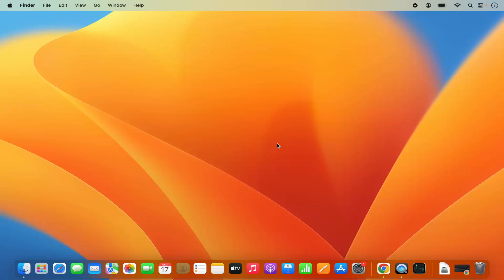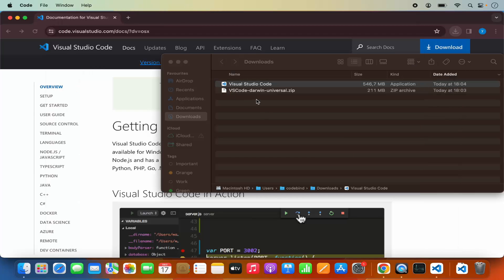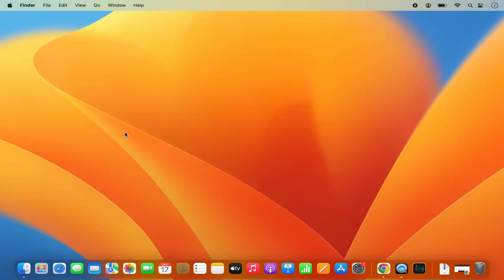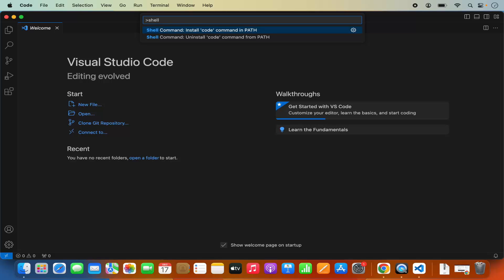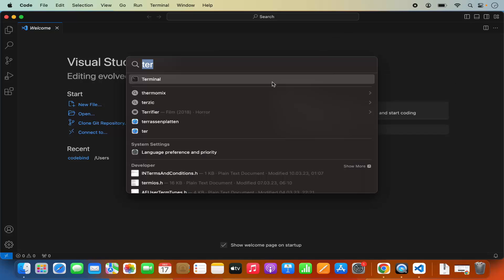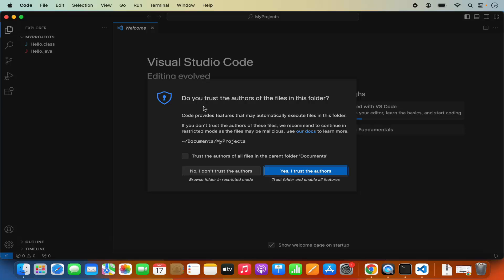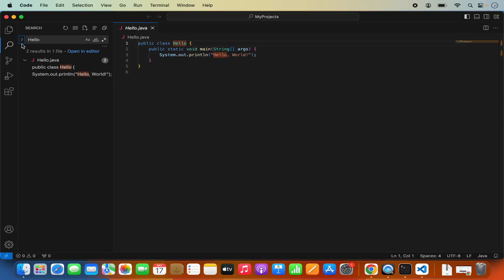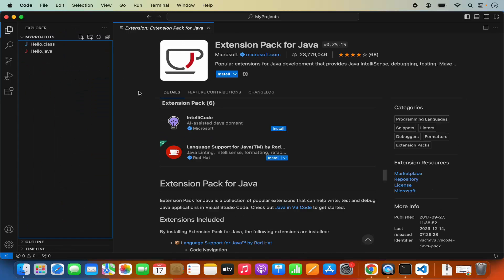How to Install Visual Studio Code on Mac | Install VSCode on macOS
🚀🍏 **Elevate Your Coding Experience: Installing Visual Studio Code on Mac! (M1, M2, M3, MacBook Pro, MacBook Air)** 💻💡

Ready to kickstart your coding journey on macOS? Follow our straightforward guide on "How to Install Visual Studio Code on Mac | Install VSCode on macOS" and embrace the power of one of the most popular code editors.

🌟 **Installation Highlights:**
- 🖥️ **Downloading Visual Studio Code:** Get the latest version from the official website.
- 📦 **Installing VSCode on macOS:** Utilize a simple and user-friendly installation process.

🔗 **Step-by-Step Guide:**
1. **Download Visual Studio Code:**

2. **Get the macOS Installer:**
   - Click on the macOS download button to get the installer package.

3. **Open the Installer Package:**
   - Locate the downloaded `.dmg` file and open it.

4. **Drag VSCode to Applications:**
   - Drag the Visual Studio Code icon to the "Applications" shortcut to install it.

5. **Access VSCode in Applications:**
   - Open the "Applications" folder and launch Visual Studio Code.

6. **Optional: Add to Dock (if desired):**
   - Right-click on the VSCode icon in the Dock and choose "Options" - "Keep in Dock" for quick access.

7. **Install Additional Tools (Optional):**
   - Explore VSCode extensions and tools to enhance your coding environment. Access the Extensions view using the icon on the sidebar.

8. **Update VSCode (if needed):**
   - Visual Studio Code regularly receives updates. Check for updates under the "Help" menu.

🚀 **Congratulations! You're now ready to code with Visual Studio Code on your Mac!**